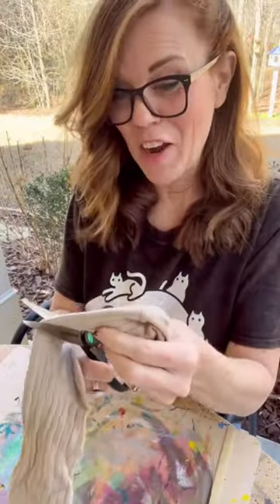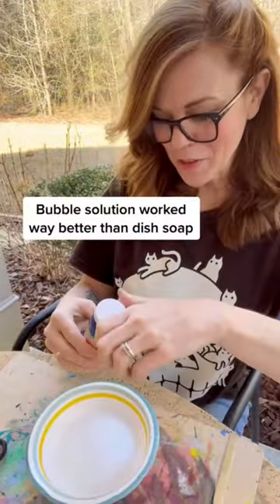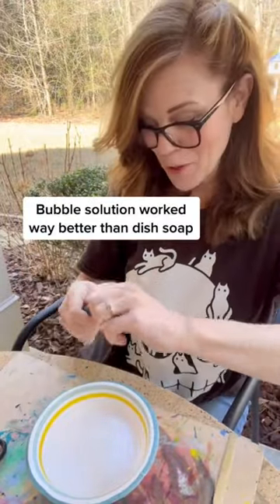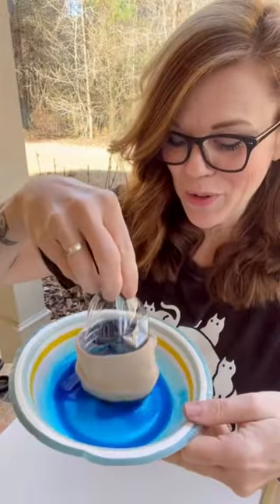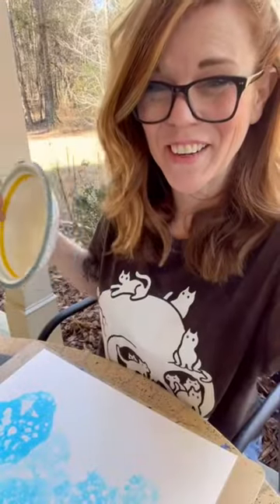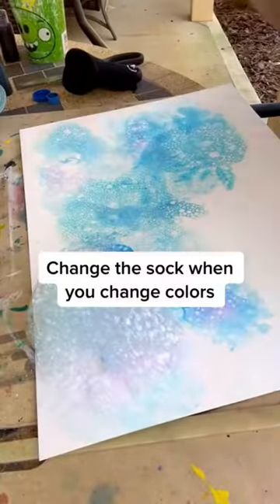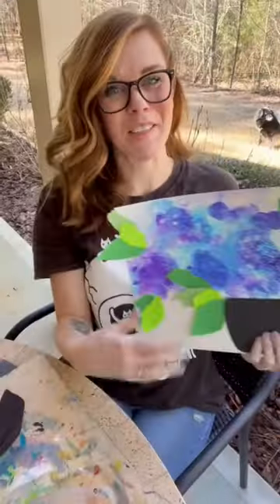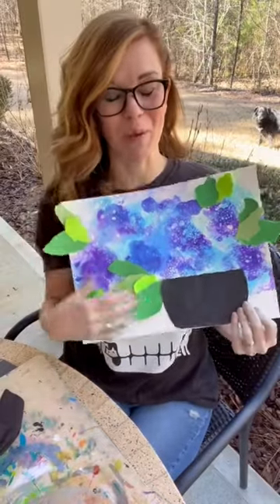Water bottle bubble art!